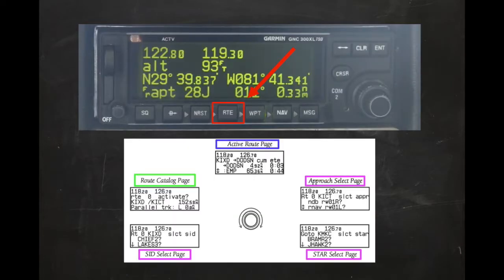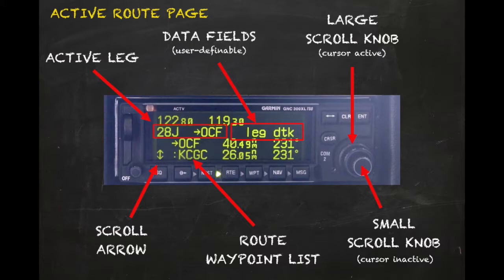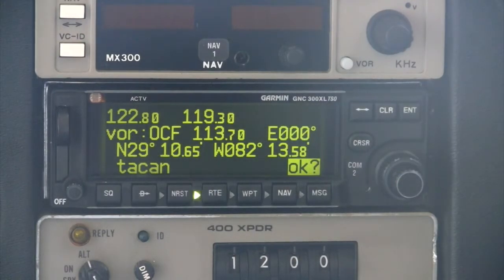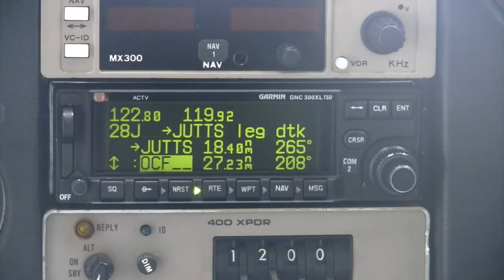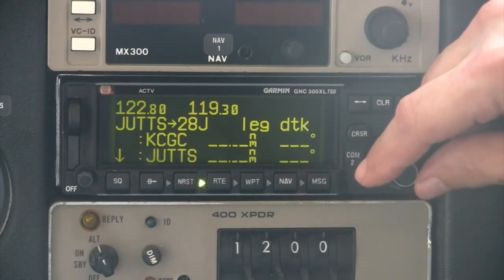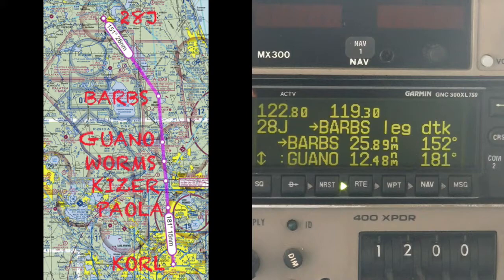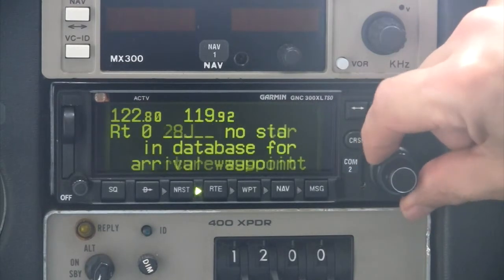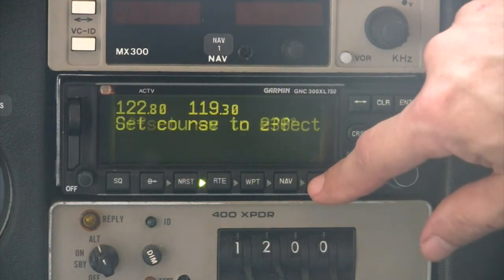MODULE-20 Part 6:Garmin GNC 300XL GPS Route / Flight Plan ( Also 150XL, 155XL, 250XL )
The Garmin GNC 300XL offers a very robust set of route functions.   However, as one of the first generation units, the interface is not quite as refined as modern day GPS receivers.   Once you understand the layout and logic though, it does become more intuitive.  And like any sophisticated piece of avionics, there is no substitute for continued practice.

In this, the sixth episode we will look at the flight plan operations.

The GNC 300 XL is part of the Garmin "XL" family that includes the 150XL, 155XL and 250XL.

IMPORTANT! This is by no means intended to be an exhaustive review of the GNC 300XL.   It is an overview that highlights some of the product's key features.    Viewers shall not rely on the information presented herein without first verifying the accuracy and applicability in the aircraft POH and official Garmin documentation.   Instruction by a qualified and experienced instructor should be sought before using the GNC 300XL in the air.